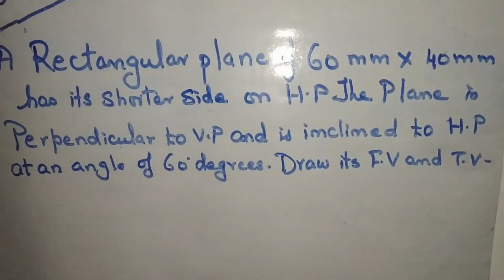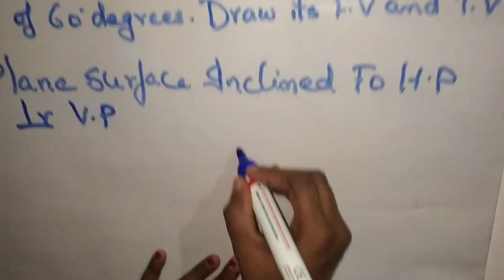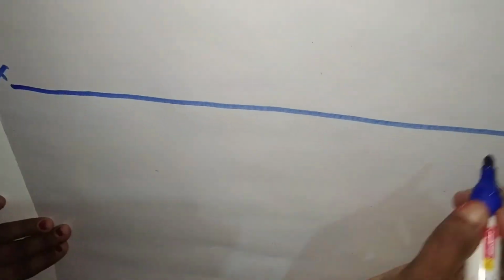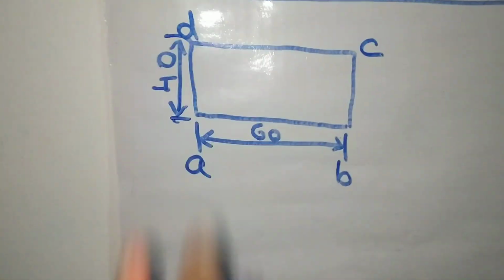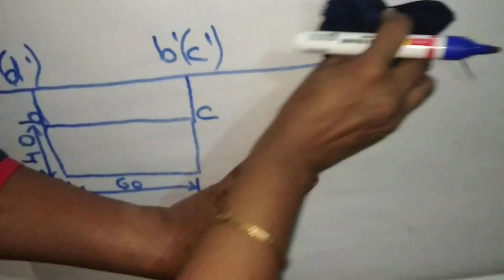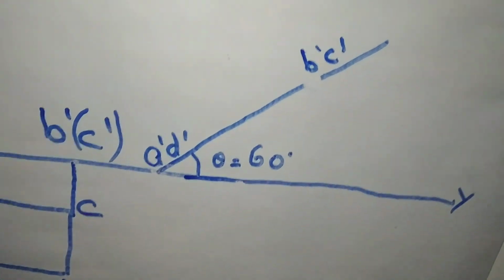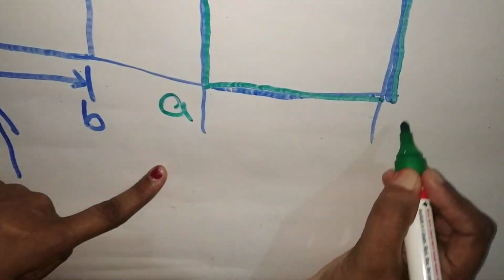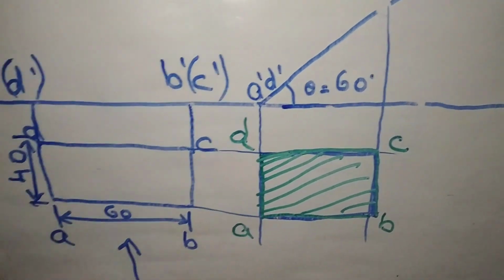Projection of planes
Rectangular plane inclined 60 degrees to H.P and Perpendicular to V.P